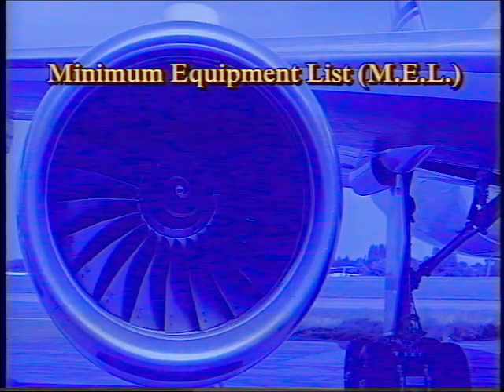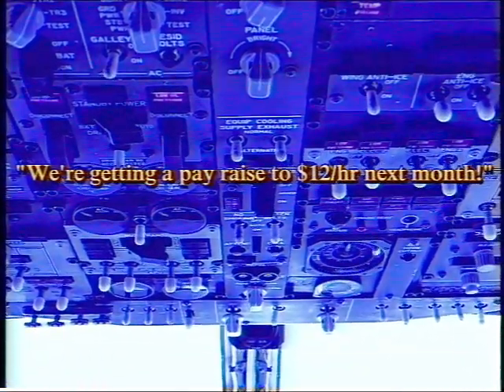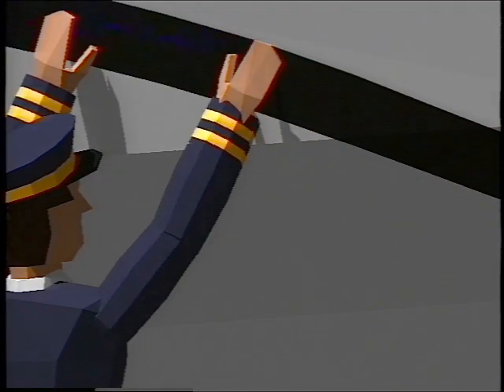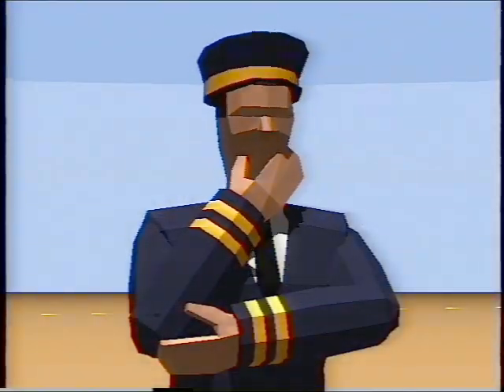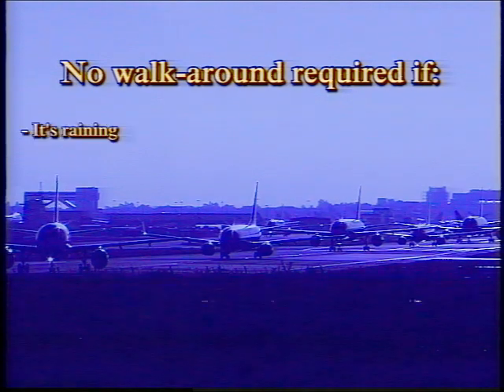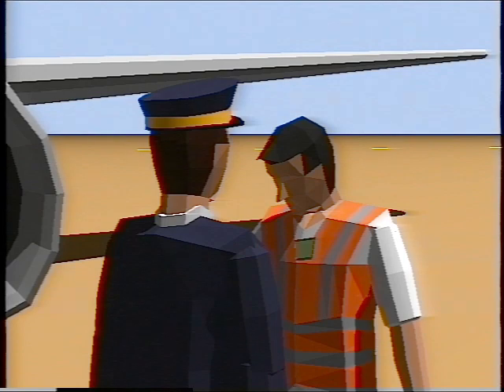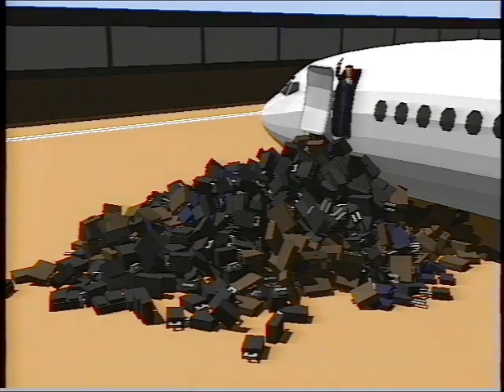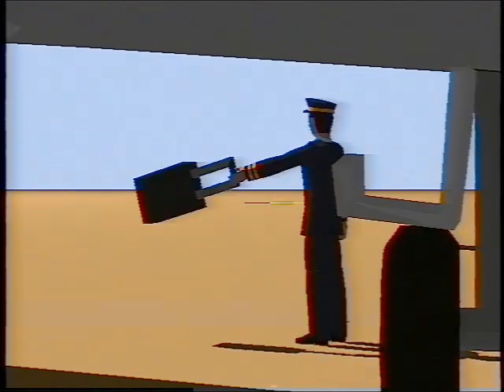Do NOT fly with this Airline | LEAKED VIDEO | Llama Intl Flight Crew Induction Course | Part 1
Here at Alpaca Airways we do whatever we have to do to get ahead of the competition.

We would like to thank Instructional Malfunction for providing leaked footage from our main competitor, Llama International Airlines.

Their Flight Crew Induction course shows some unprofessional practices. PLEASE SHARE, and under NO circumstance travel with Llama International Airlines, they are a dangerous airline. For your guaranteed safety and primarily your entertainment, make sure you book your package holiday with Alpaca Airways